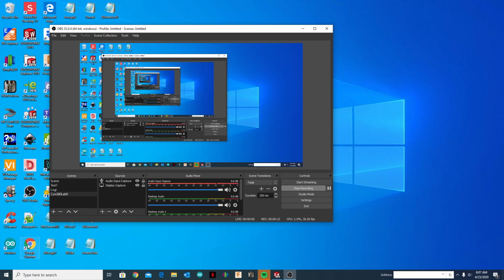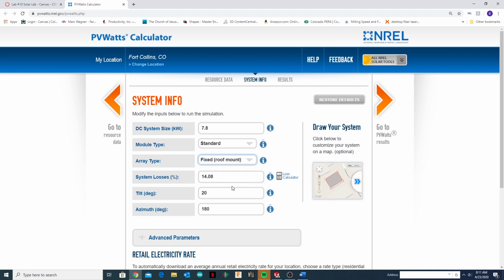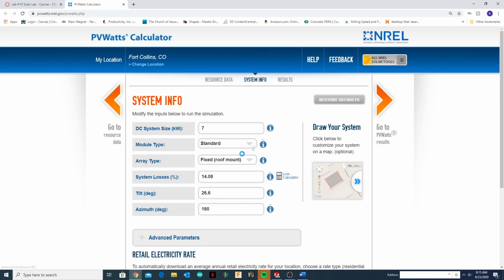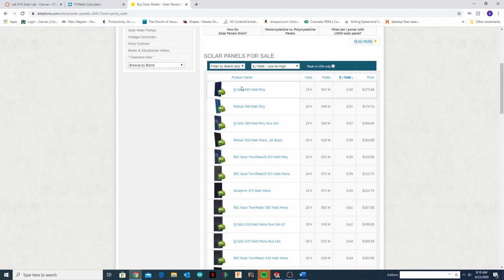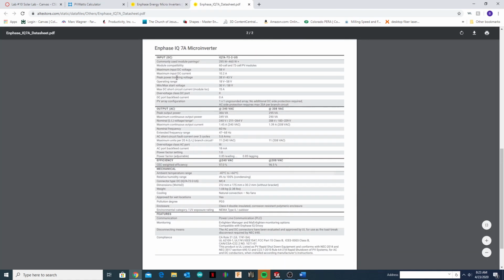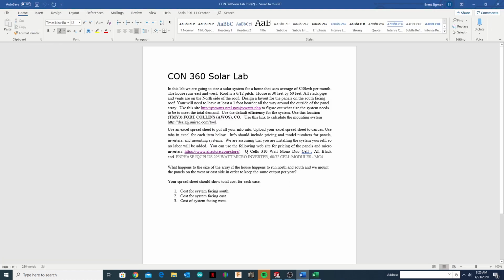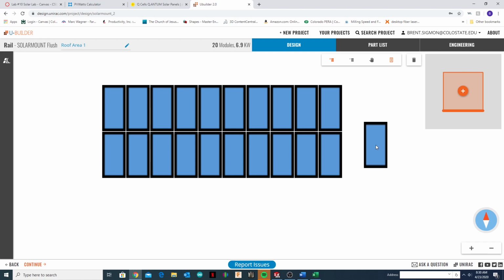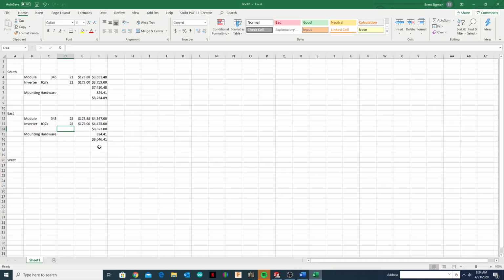CON360Lab10(Solar Lab)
This video is for CON360 and walk student through using PVwatts, Alt E web store and Mounting hardware for a solar system.  Use the panels and inverters mentioned in the video and not the ones in the lab assignment.